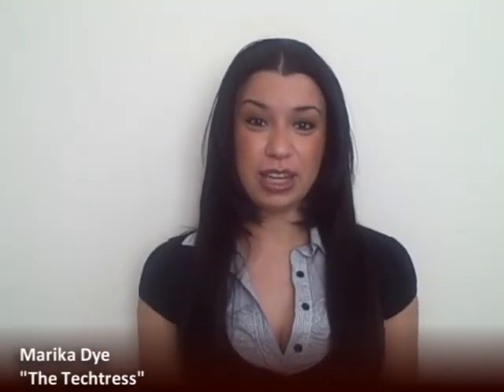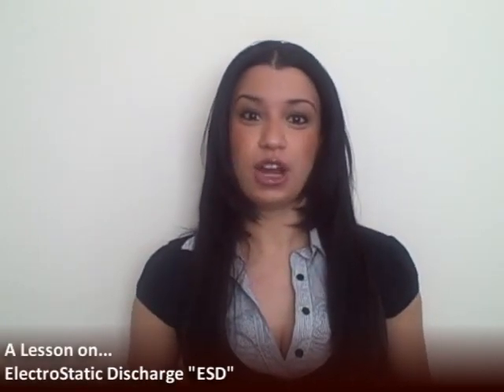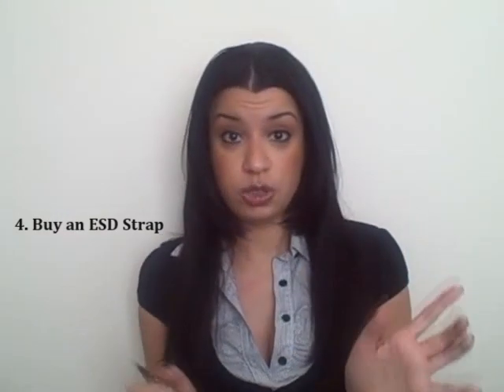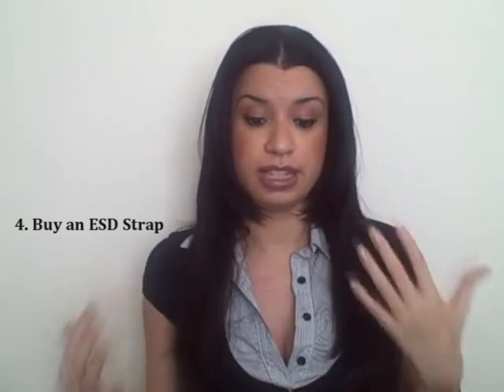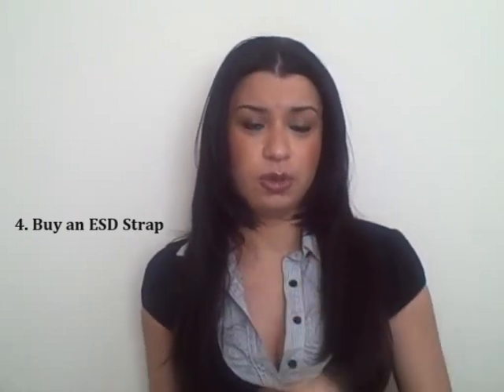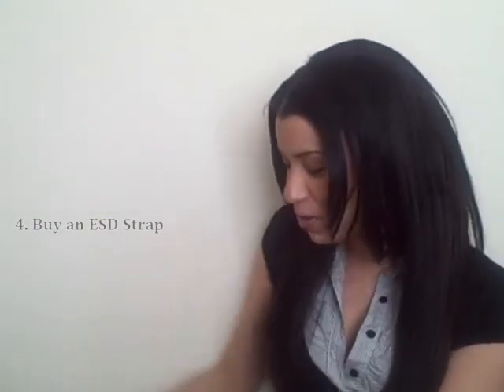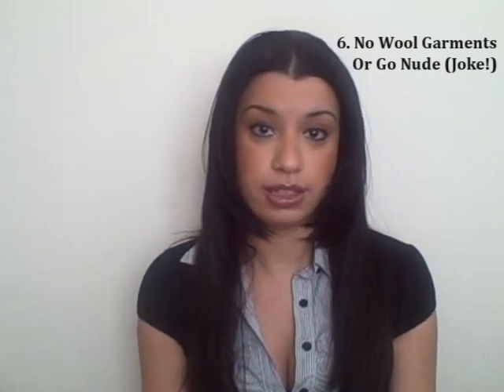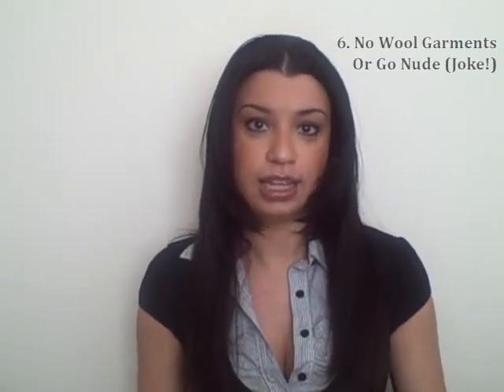Could you have ESD?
A video talking about ElectroStatic Discharge and how to prevent it.